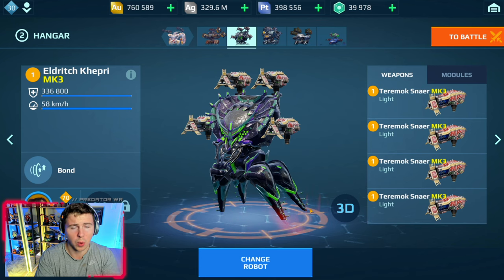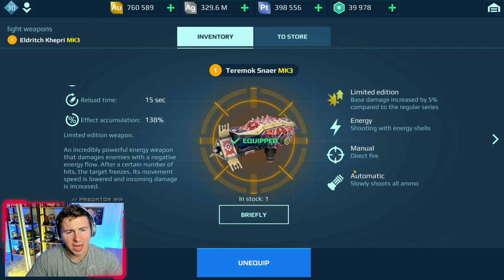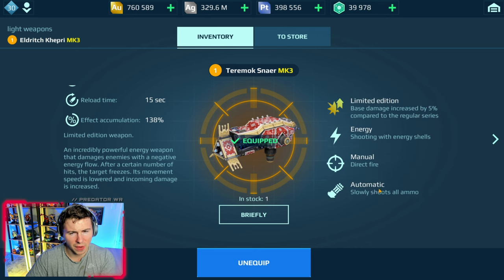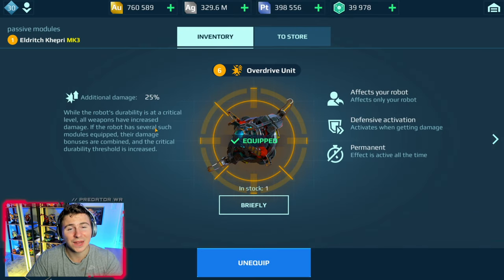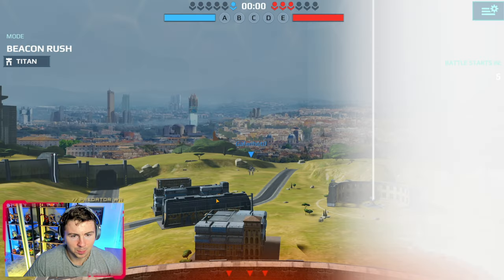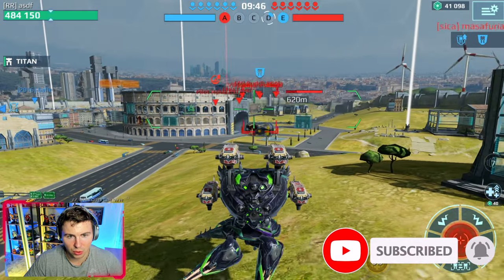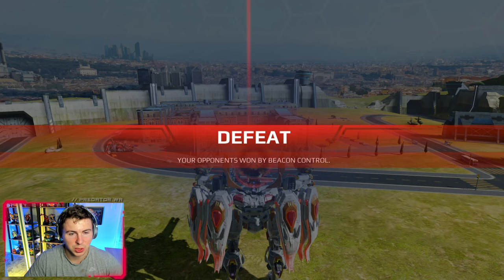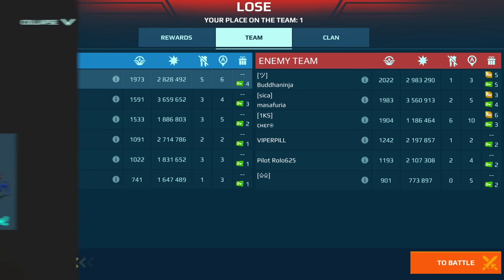I've Never Seen These Weapons Before... Instant Freeze Loadout COOKS Enemies | War Robots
I found these weapons in my inventory, and I can honestly say I dont know when they came to the game. They are a special edition, but not sure when they were released. We load 4 onto the Khepri. As the khepri is still a heavy tank of the game. The reload is quite long but the freeze mechanic is effective and the damage is descent. Teremok Freeze ❄️

0:00 Intro
0:10 Teremok Freeze
1:08 Teremok Destroying Rome - Game 1
6:48 Teremok Damage - Game 2
13:00 END Wrap Up